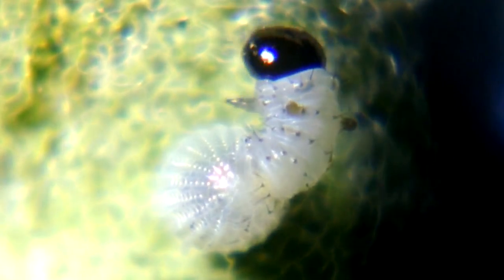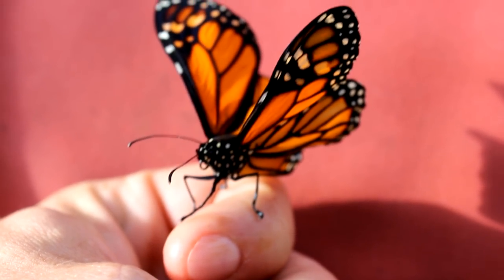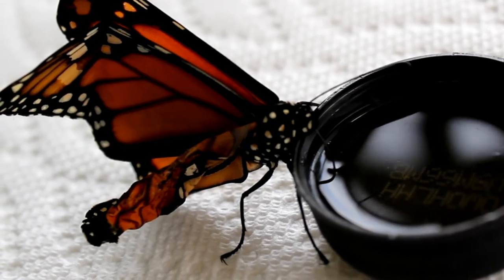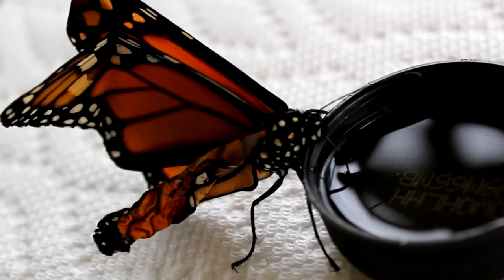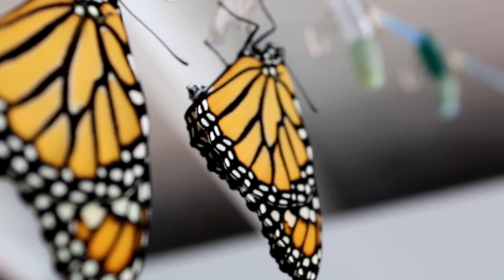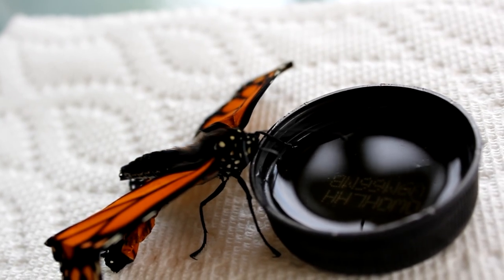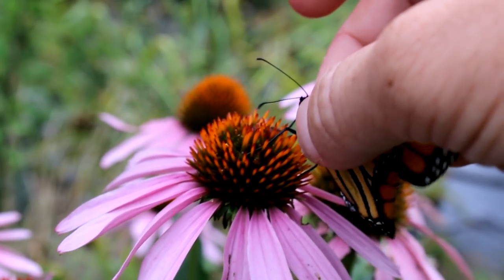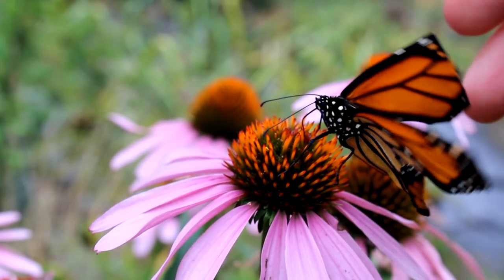Raising Monarchs - When Adults Can't Fly (Help The Monarch Butterfly)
There are times when, even if you've done everything correctly, a Monarch may come out of your rearing process that is unable to fly.  Whether this is due to deformities in the wings, or damage it incurs when it has just come out of the chrysalis, if you raise enough Monarchs, you're likely to encounter this situation eventually.  What do we do with an adult that can not fly?  In this episode, three options are discussed.  No option is ideal, as it's not an ideal situation.  Still, these three were chosen to explore because each one does have an amount of logic supporting it.  If you are raising Monarchs, it's recommended that you decide how you feel about this first, before you encounter it, so that you are ready to handle it.